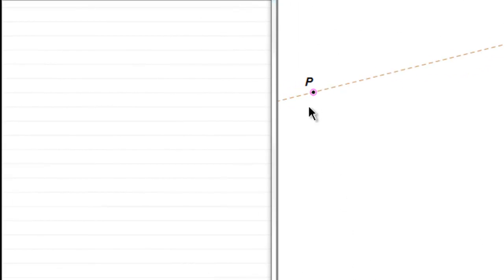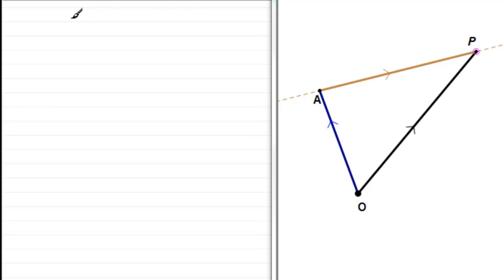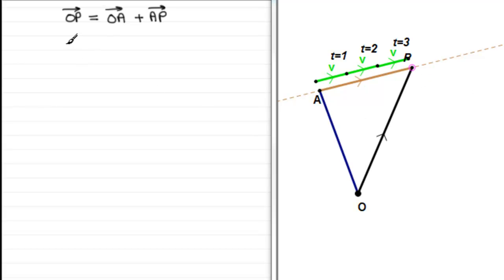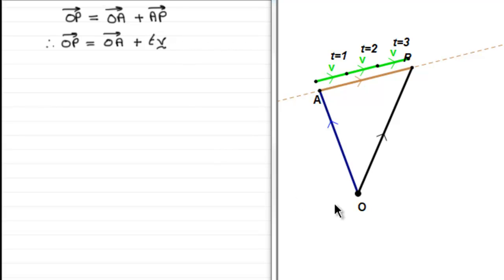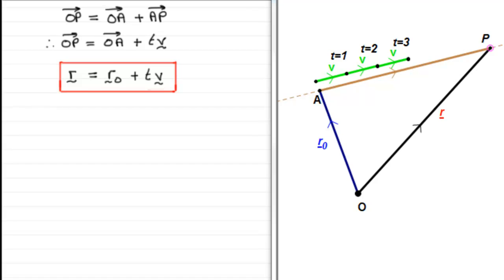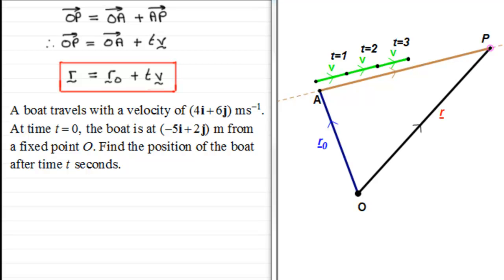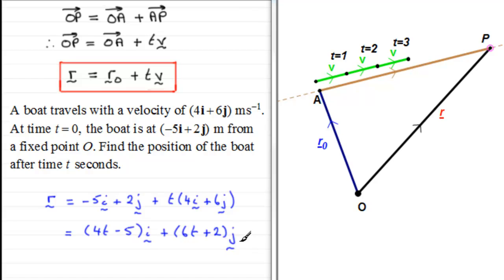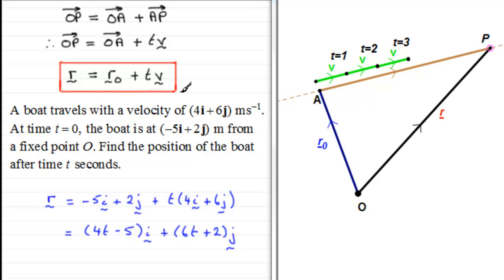Velocity Vectors (3) Finding a position vector after time t : ExamSolutions Maths Revision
Revising velocity vectors and finding a position vector after a given time.

for the index, playlists and more maths videos on vectors, velocity vectors and other maths topics.